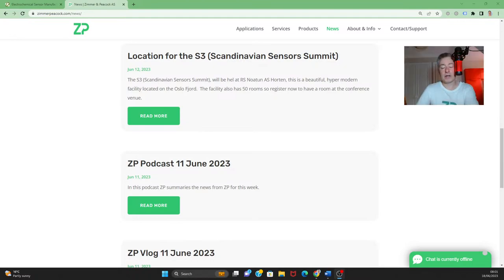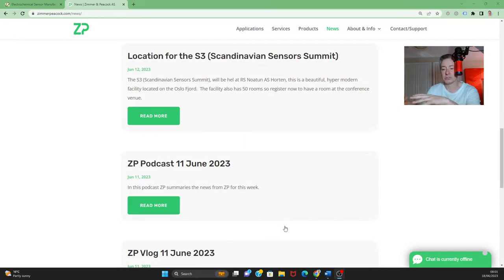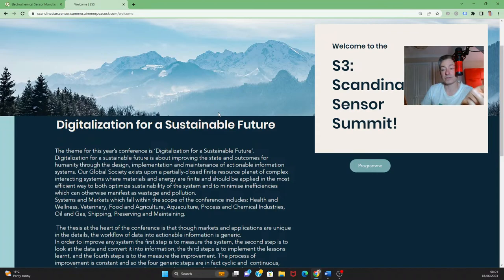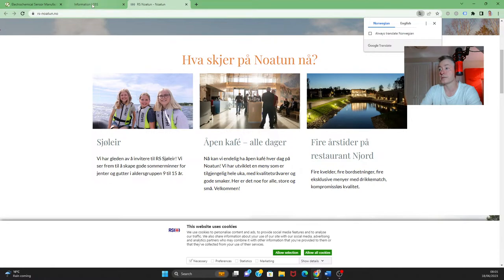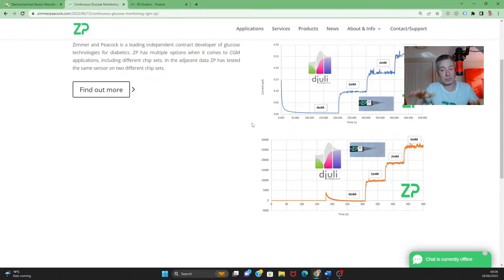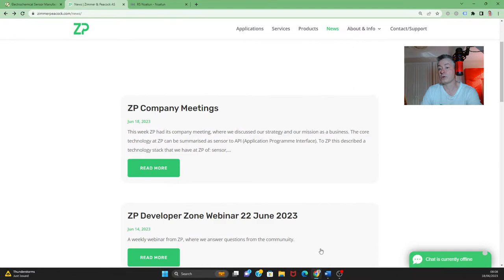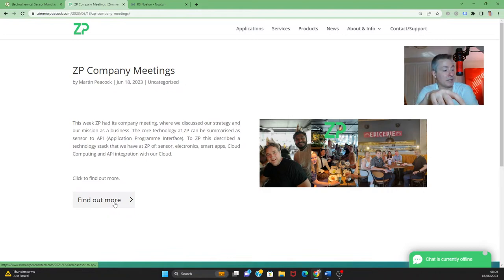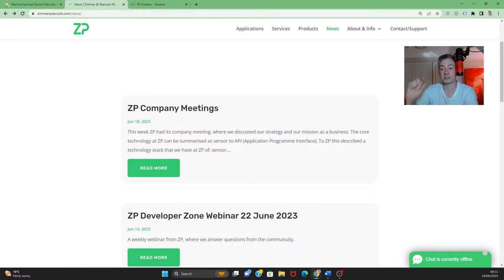ZP Vlog 18 June 2023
A weekly vlog from ZP for our news for this week.